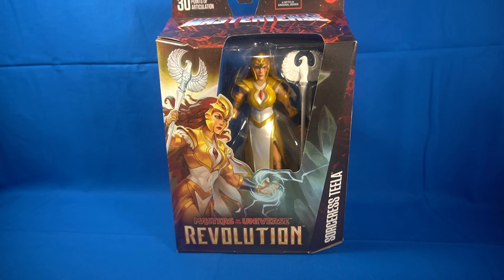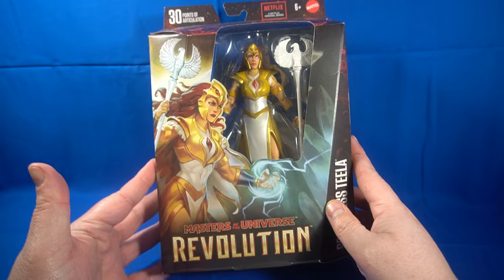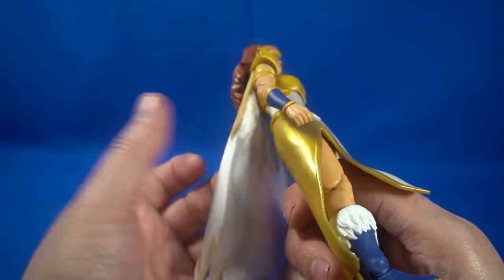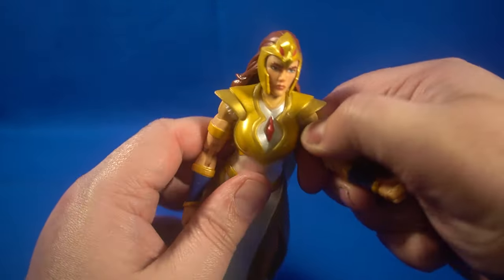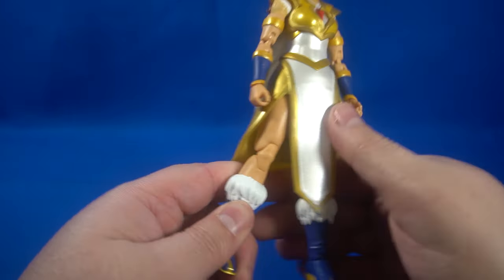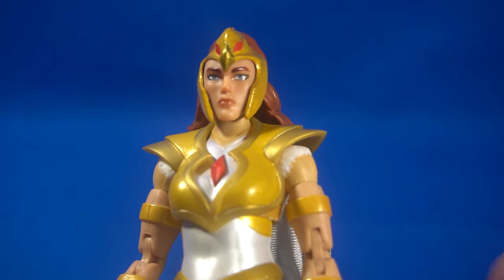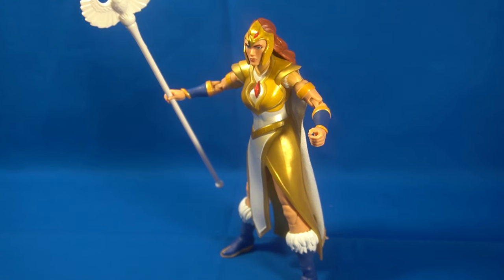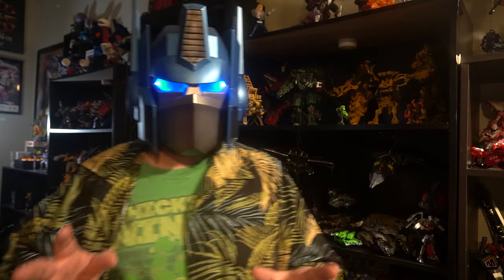Secrets of the Powerful Masterverse Sorceress Teela